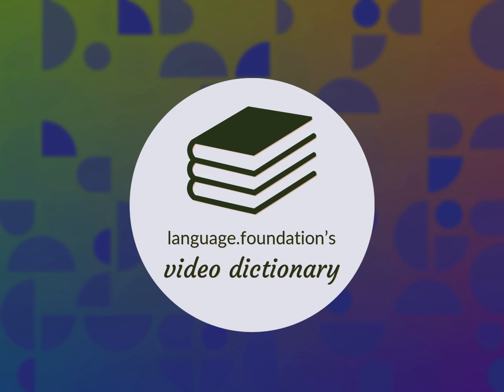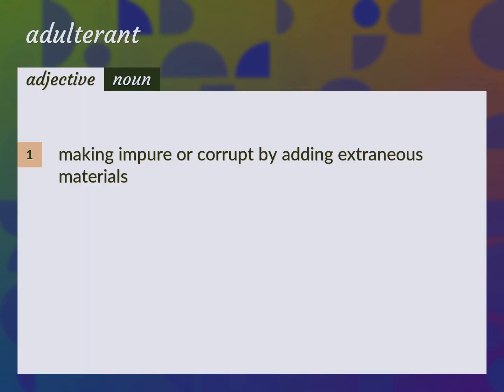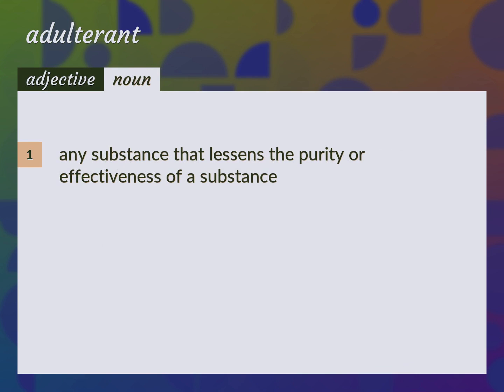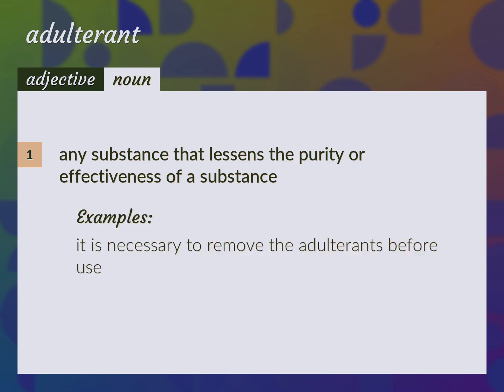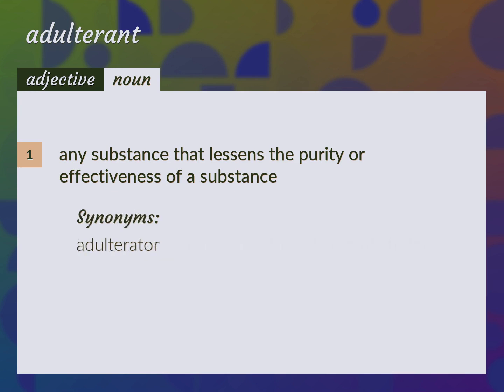Adulterant | meaning of Adulterant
What is ADULTERANT meaning?